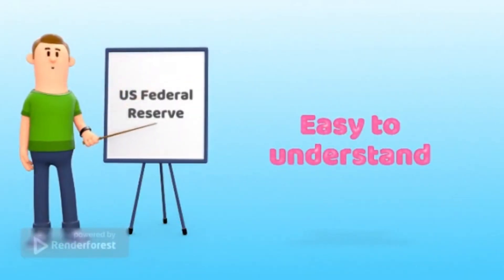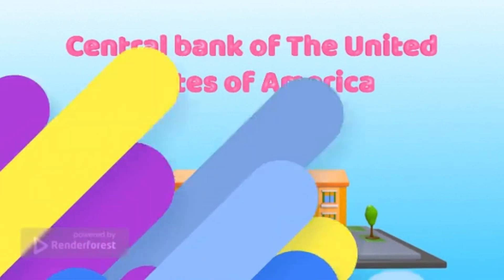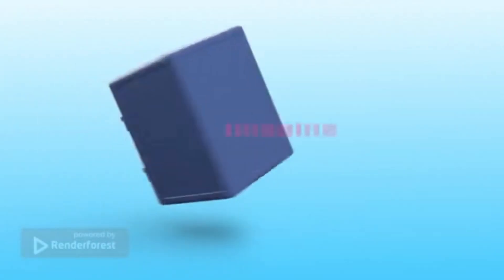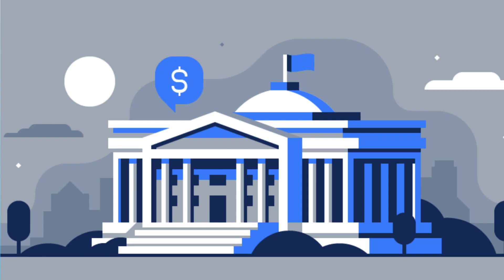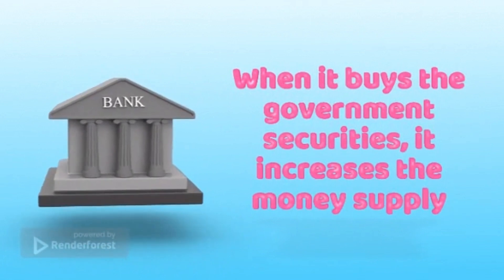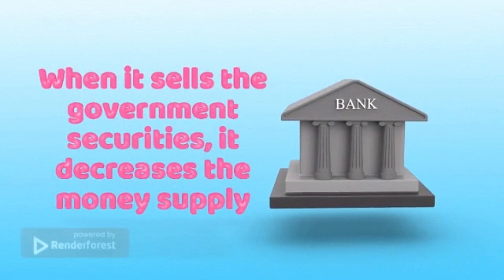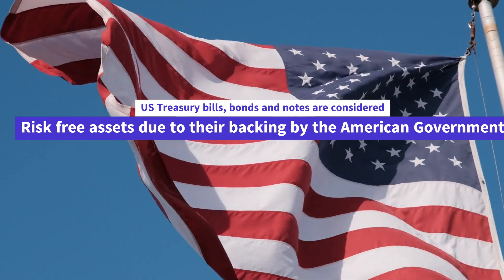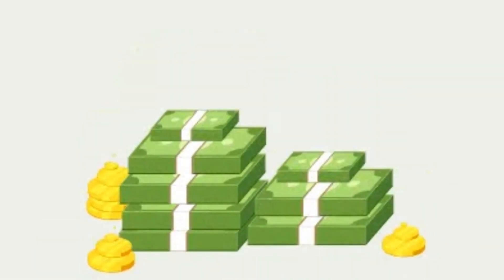How the Federal Reserve Works ? here is what I understood from it | The US Federal reserve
How to Federal Reserve works? Who owns the Fed ?
The US Federal reserve and its working.

In this video, we'll break down the complex workings of the Federal Reserve into simple terms that anyone can understand. We'll explain the role of the Federal Reserve as the central bank of the United States, and how it manages the country's monetary policy.

US Federal Reserve,
Central Bank,
Monetary Policy,
Interest Rates,
Federal Open Market Committee,
Quantitative Easing,
Money Supply,
Inflation,
Federal Funds Rate,
Discount Rate,
Reserve Requirements,
Bank Reserves,
Chairman of the Federal Reserve,
Janet Yellen,
Jerome Powell,
Fiscal Policy,
Government Bonds,
Economic Indicators,
Money Market Operations,
Treasury Bonds,
Currency Exchange,
Financial Stability,
Market Analysis,
Macroeconomics,
US Economy,
Financial Crisis,
Debt Management,
Asset Purchase Program,
Open Market Operations,
Balance Sheet,
How the Fed works?
I tried to understand the Fed,
I understood how the fed works,
why the fed increases interest rates,
why the fed decreases the interest rates,
how the fed controls inflation,
what does the fed do to control the inflation,